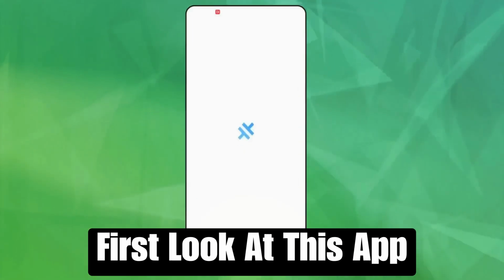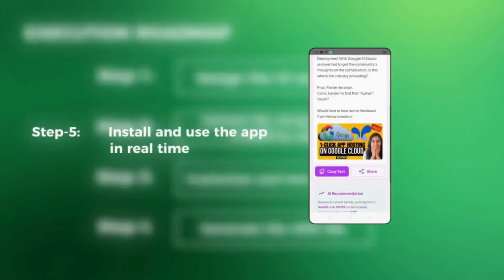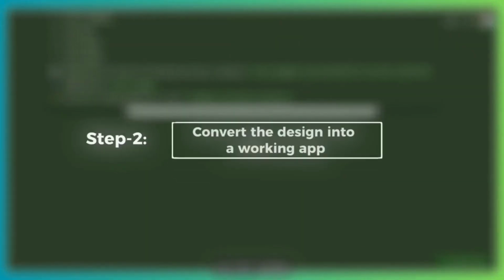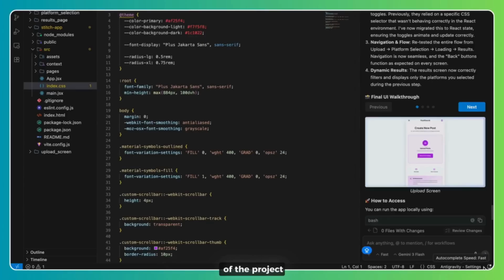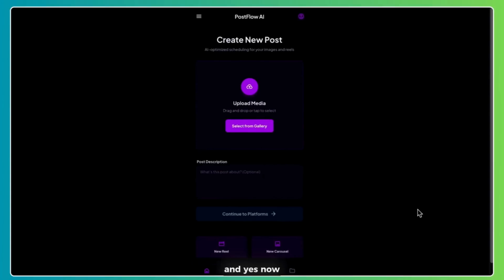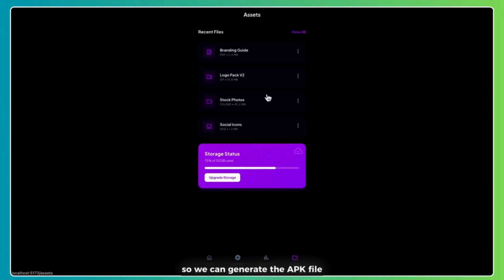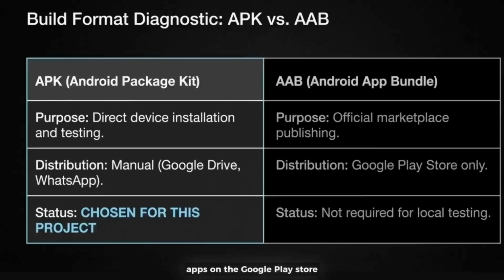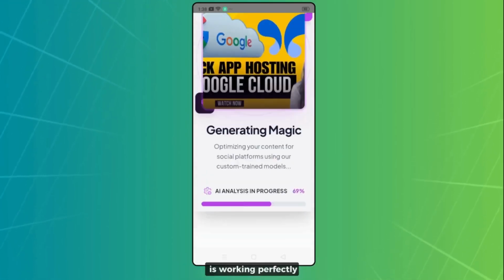How To Build & Install Full Stack Apps for FREE With Antigravity Full Tutorial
I Built Full Stack Android App With Google Stitch & Google Antigravity (No Code)

This video will show you how to build a mobile app using AI without coding. Using Google Stitch and Google Antigravity, you can design, build, and install your own Android app in less than 1 hour. This is a complete step-by-step tutorial for beginners who want to create fully functional apps using AI tools.

If you want to learn mobile app development with AI, AI automation, and no-code app building, this video will help you get started quickly.

Steps Covered in This Video:
Step 1: Design app UI using Google Stitch
Step 2: Convert design into working app using Antigravity
Step 3: Customize and test app inside Antigravity
Step 4: Generate APK file using Android Studio
Step 5: Install and test app on Android mobile

Using this method, you can build different types of apps like social media tools, AI content generators, business apps, and more. Tools like Google Stitch, Google Antigravity, and Android Studio make it possible to create apps without coding.

Watch This Also:
Master 90% of Google AntiGravity in 27 Minutes (Beginners to Experts):    • Master 90% of Google AntiGravity in 27 Min...

I Built a FULL eCommerce Website Using Antigravity AI (Just in 15 Minutes):    • I Built a FULL eCommerce Website Using Ant...

How I Build Animated Websites with Google AntiGravity (Full Tutorial):    • I Used Google Antigravity to Make a Websit...

I’m a Digital Marketing Expert, Content Creator, and AI Enthusiast. On this channel, I break down trending AI tools, share powerful marketing hacks, and help creators like you stay ahead of the curve. Whether you're building your brand or boosting productivity, I’ve got you covered.